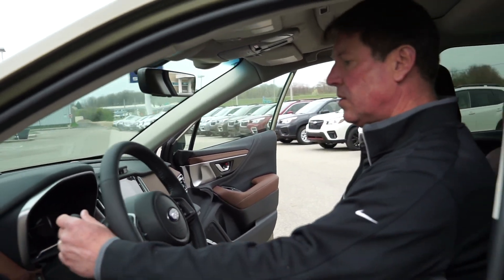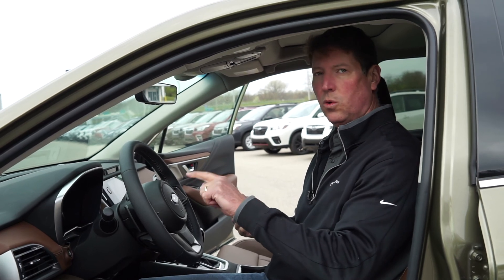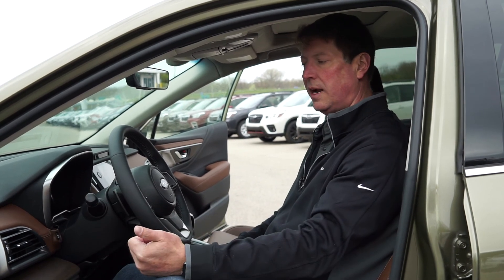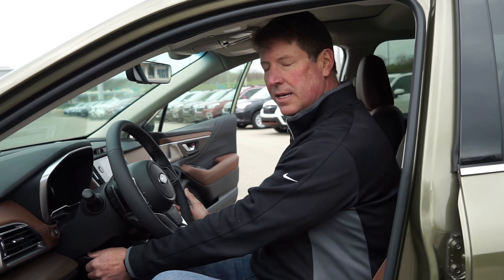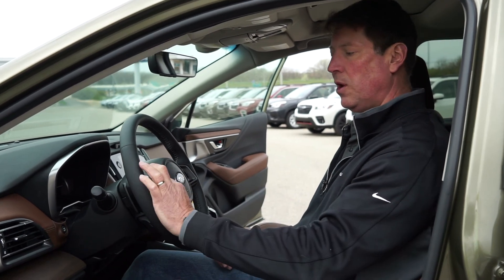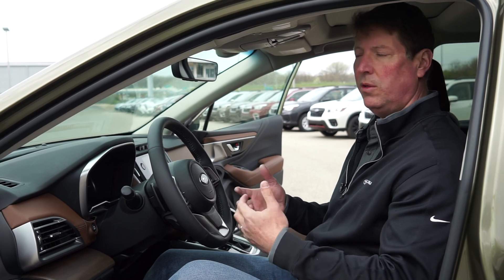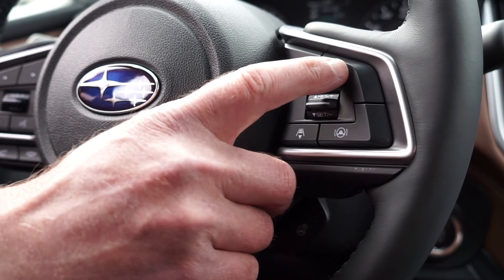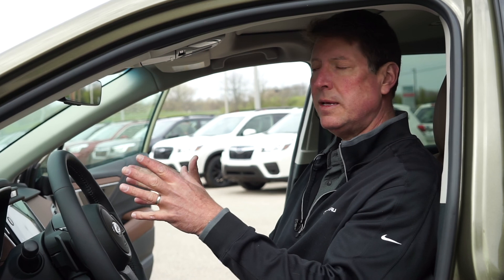Steering Wheel and controls - 2020 Subaru Outback Touring XT -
We break down all the fun going on with the steering wheel in the 2020 Outback Touring XT model. This is common in other models as well.